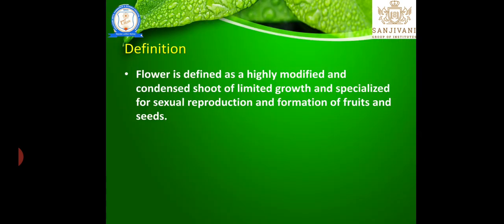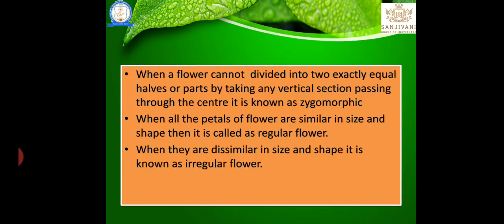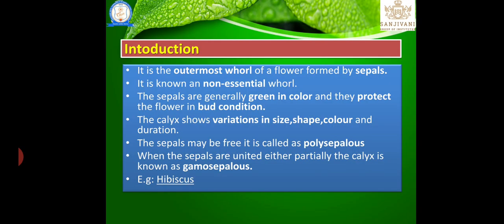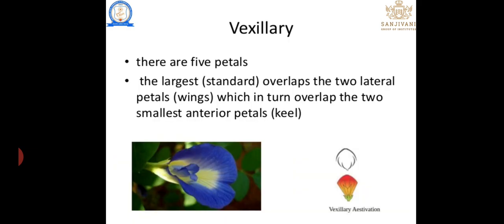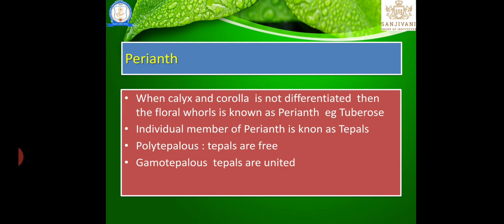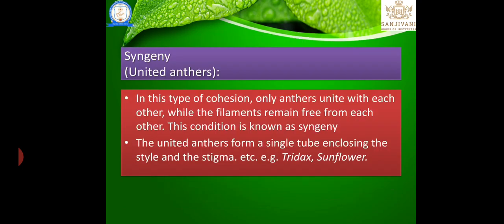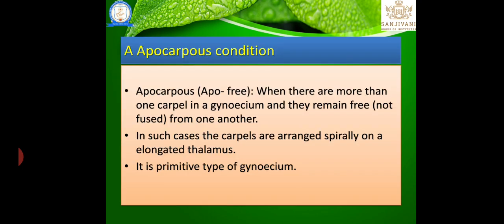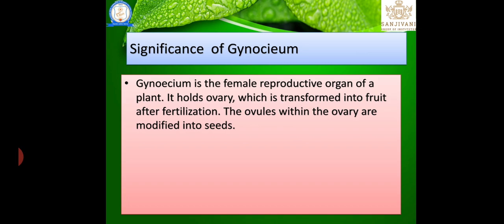Chapter no 2 . 2flower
Flower
Contents, Definition   parts of flower, calyx Corolla androcieum and  gynocieum  activation, placentation significance